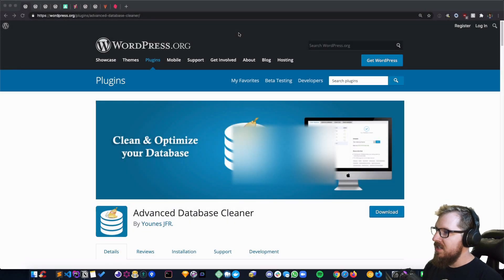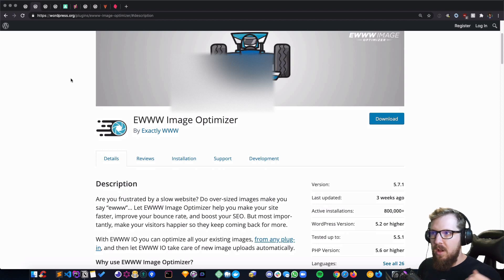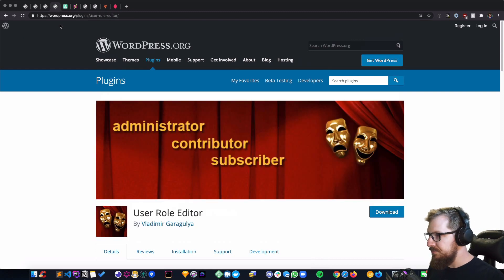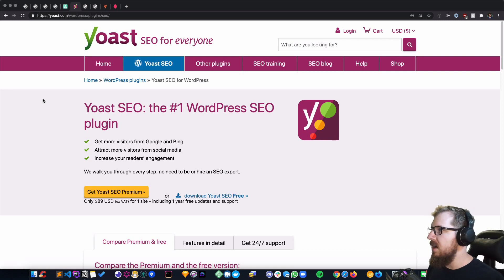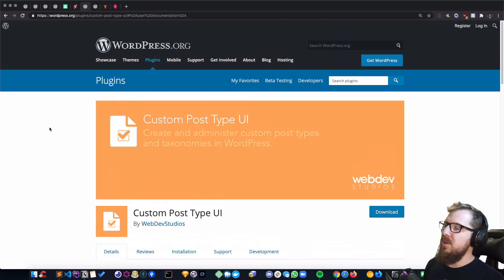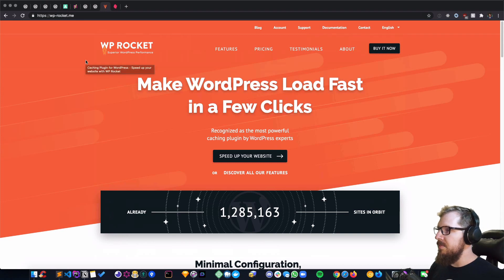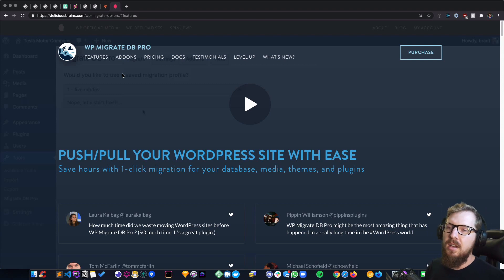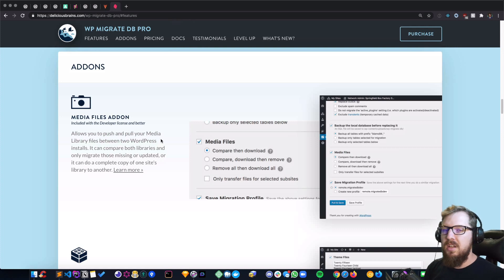Best WordPress Plugins For Freelancers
In this video, we go over some of my favorite WordPress plugins that I use on just about every freelance site.